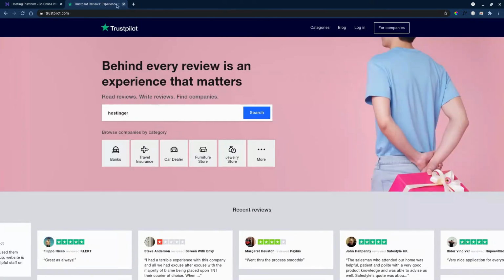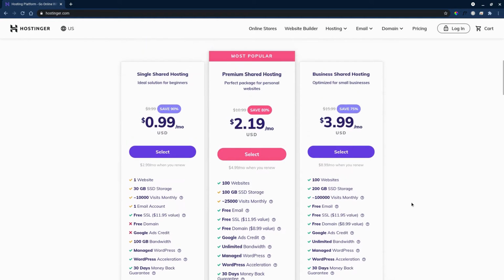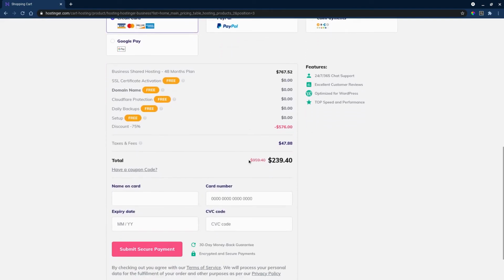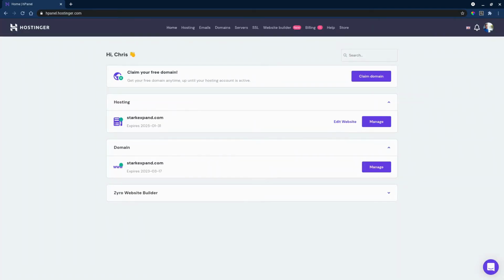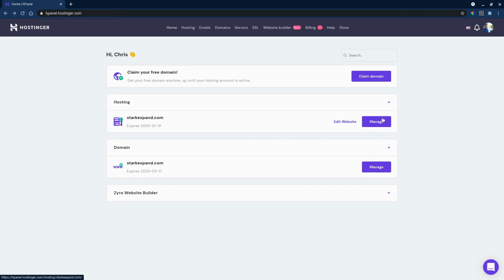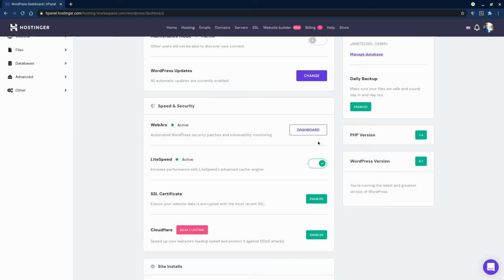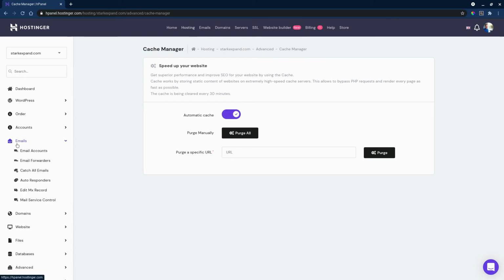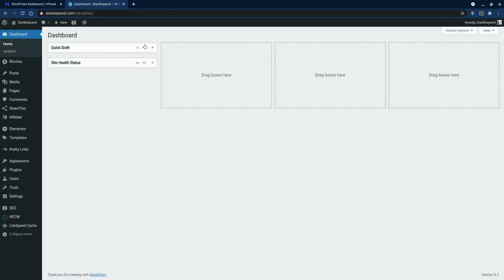Hostinger Tutorial | Everything You Need to Know + Hostinger Pricing Plans and Bonuses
In this Hostinger Tutorial, we go step-by-step on how to get hosting and get started with Hostinger.

We also run through the key settings in the hPanel to get you a secure and fast website.